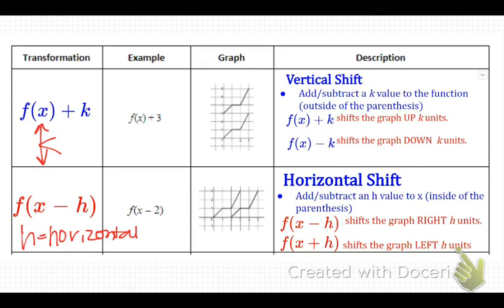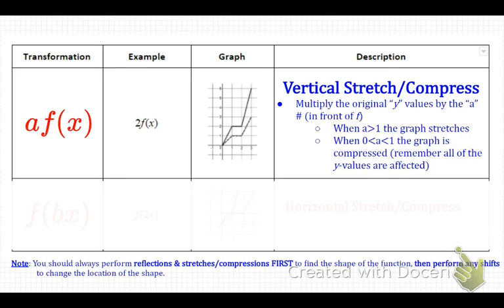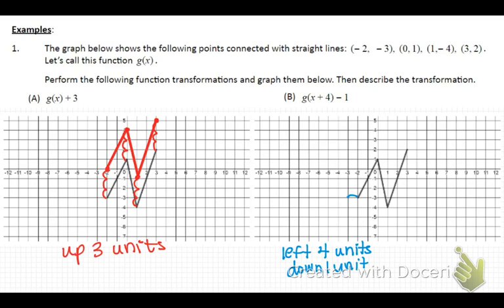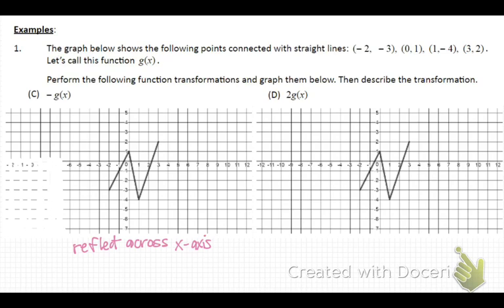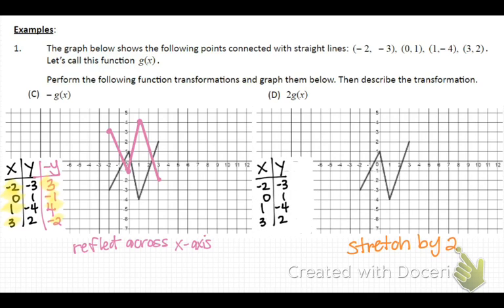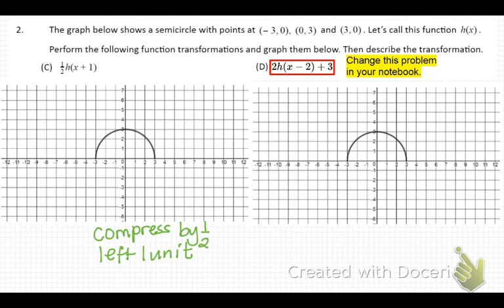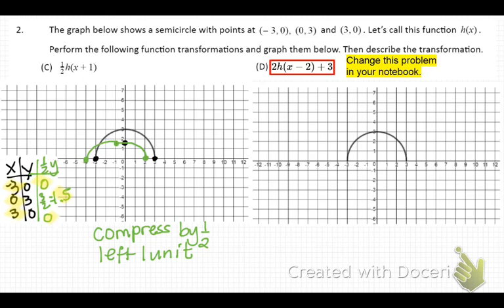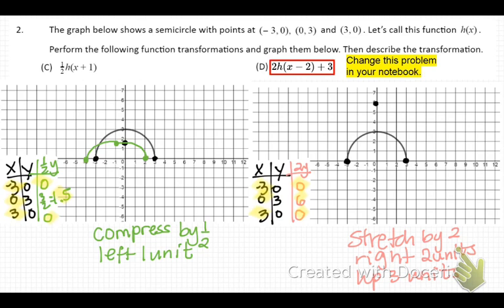2.5 Day 2 - Function Transformations (part 2)